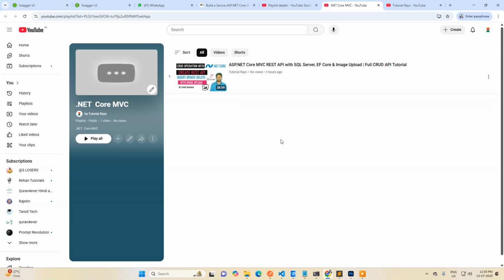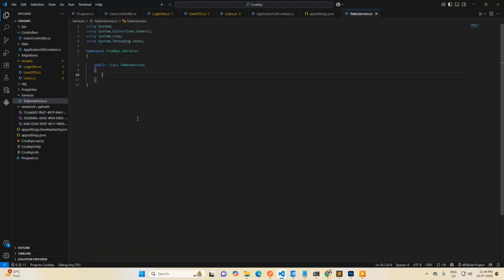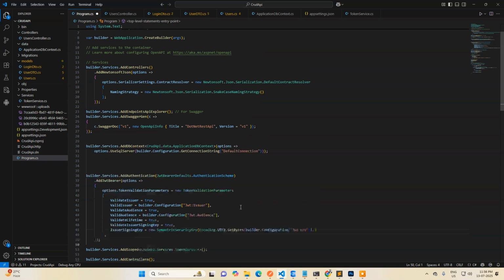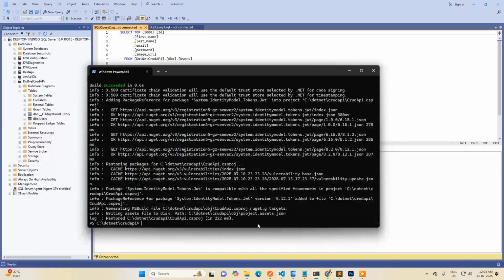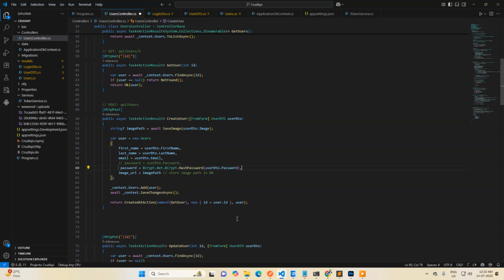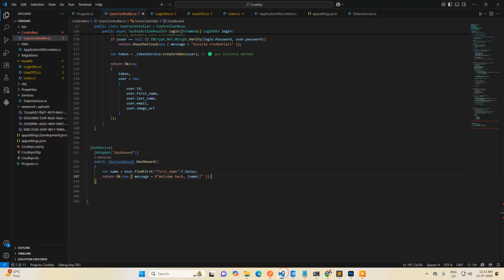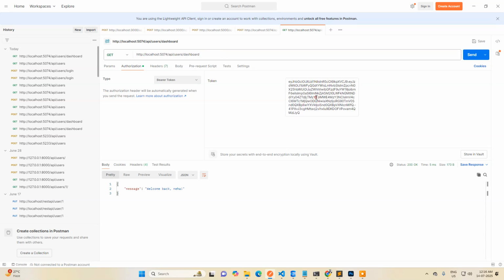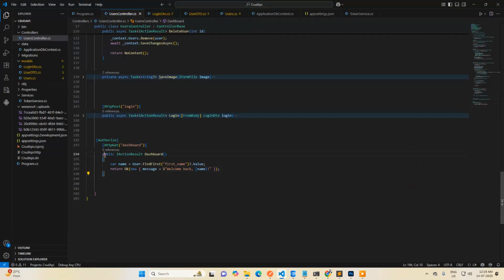🔐 JWT Auth with .NET Core & MSSQL | Register & Login REST API Tutorial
Learn how to build a secure Register & Login REST API using ASP.NET Core, MySQL, and JWT (JSON Web Token) authentication. In this step-by-step tutorial, we’ll cover:

✅ Setting up a MySQL database
✅ Creating User model and Auth controller
✅ Registering new users with password hashing
✅ Logging in users and generating JWT tokens
✅ Securing routes with token validation

🔧 Tech Stack:
• ASP.NET Core 7+
• MySQL Database
• Entity Framework Core
• JWT Authentication

🔥 Perfect for beginners and intermediate devs looking to implement authentication in their .NET API projects.

📌 Chapters:
00:00 Intro
01:05 Project Setup
04:30 MySQL Configuration
07:50 Register API
13:40 Login API
17:30 JWT Token Generation
21:00 Protecting Endpoints
25:00 Final Testing

📁 Source Code: [Add your GitHub link here]
📸 Thumbnail: [Design tip: use keywords like “.NET Core + JWT” and “Login API”]